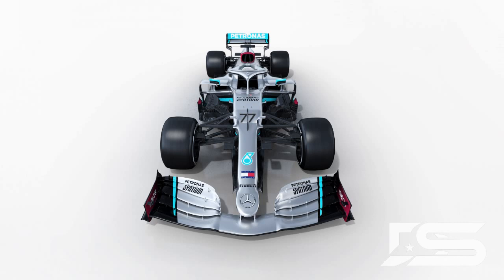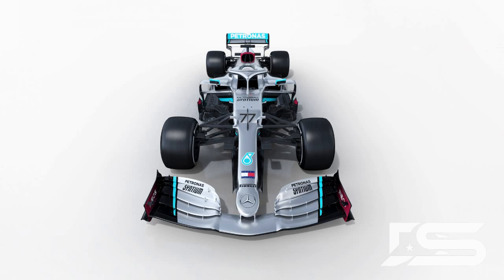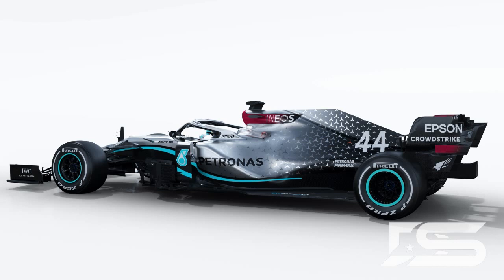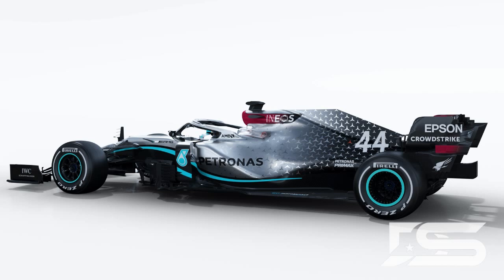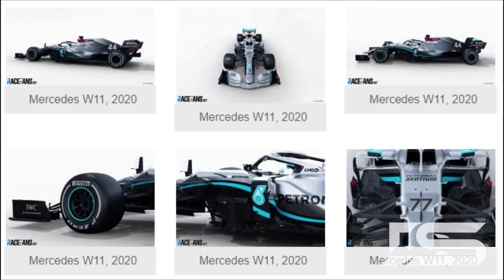Mercedes officially launch the W11!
Mercedes officially launch the W11 2020 car and livery at a private shakedown at Silverstone circuit today!